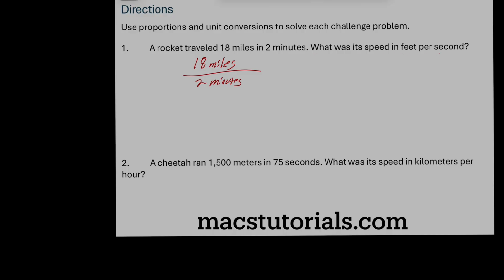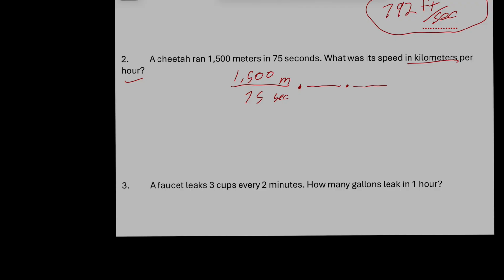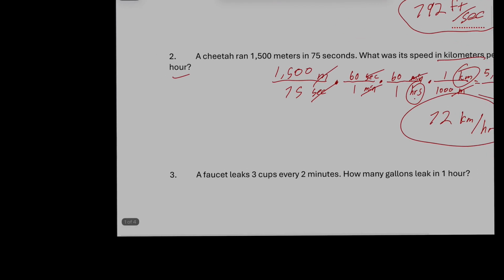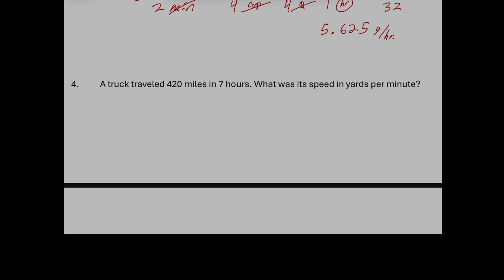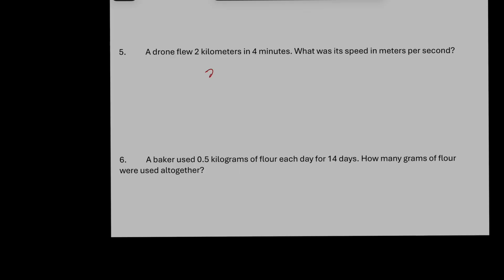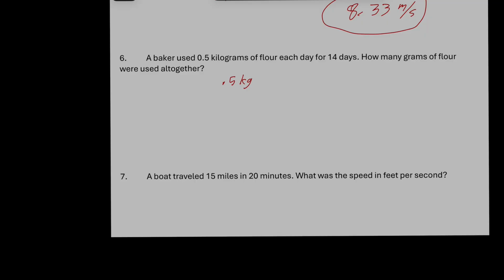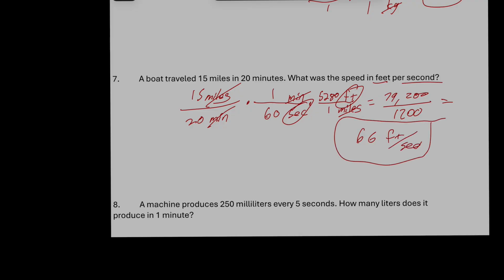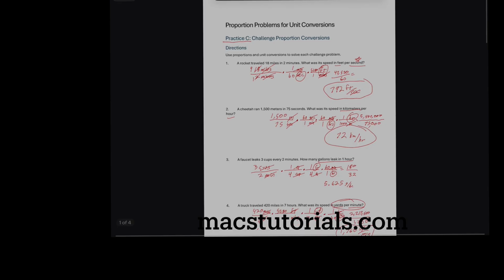5C. Converting Units Practice C